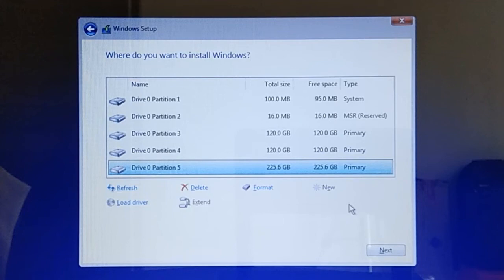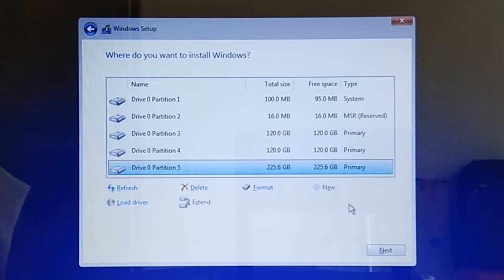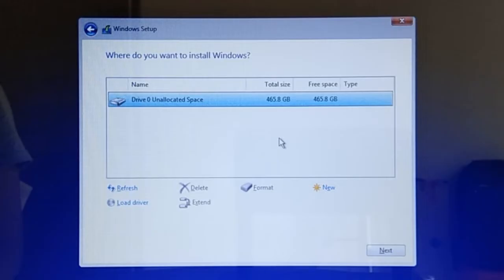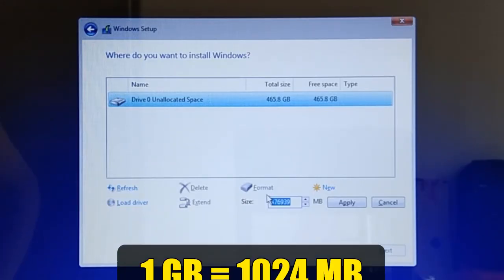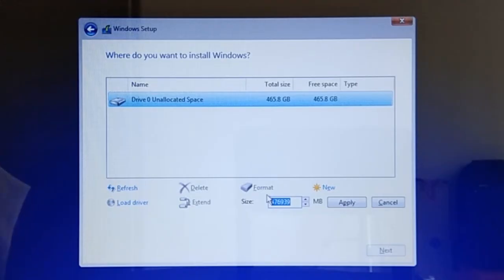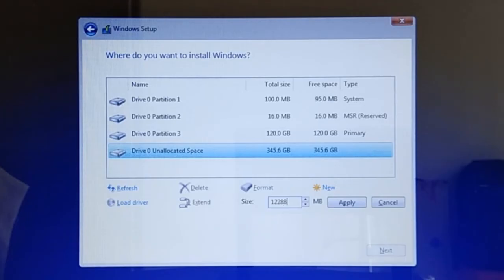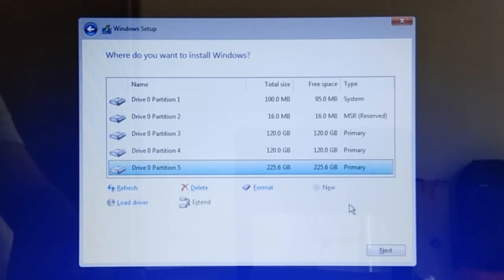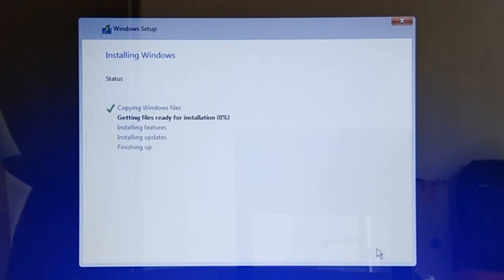How To Partition Disk Drive During Windows Installation | Windows 7/8/10/11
A step-by-step guide on how to partition Disk Drive during Windows 7/10/11 installation.

By having a dedicated partition for Windows and Applications, we can keep our personal files in separate partitions from Windows and Program files. This way, it will be very convenient to do clean re-installation of Windows on the same drive in the future, because it saves us the trouble of copying all our personal files to another drive or storage device before Windows re-installation.